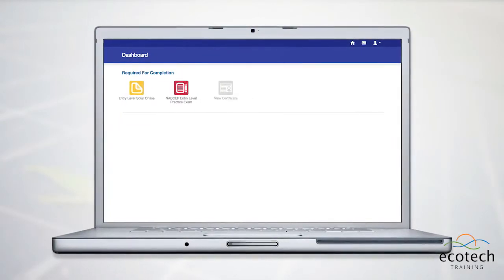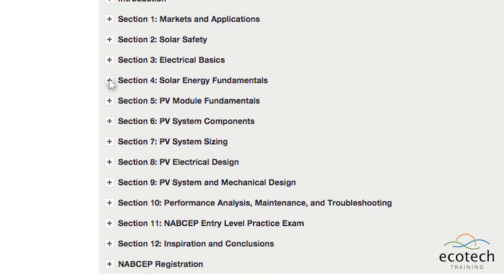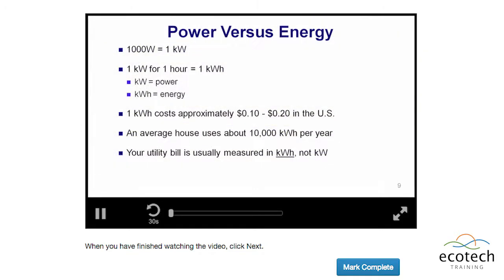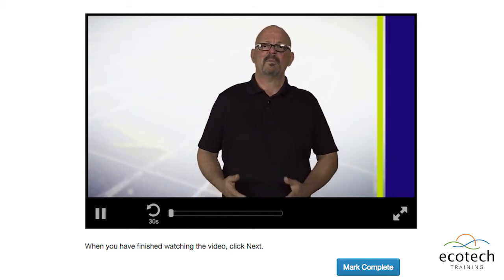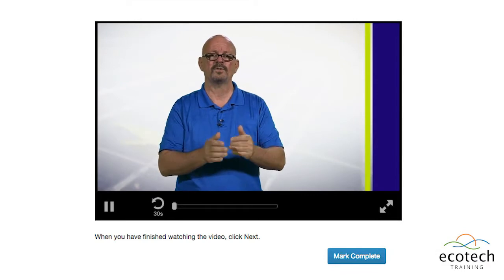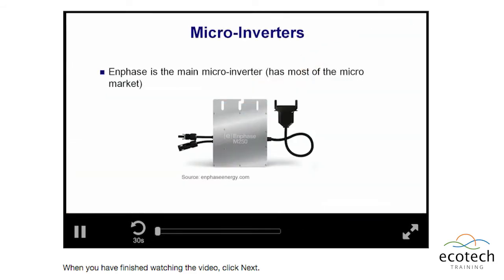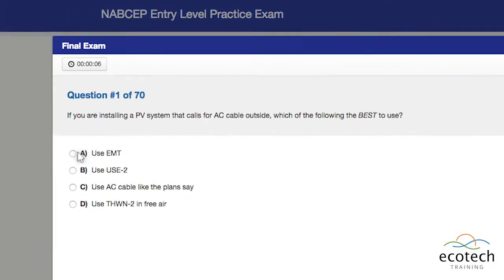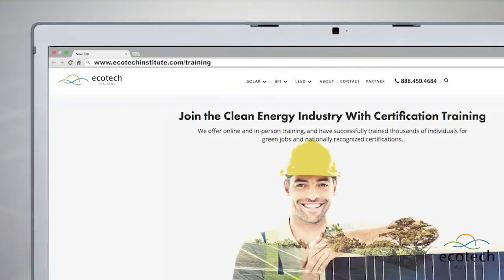Ecotech Solar PV Associate Training NABCEP Prep Course RENVU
Ecotech Entry Level Solar PV Associate NABCEP Prep Course

What's Included
• 18 hours of self-paced online solar energy training
• 100 Practice questions for the PV Associate Exam
• Includes the NABCEP PV Associate Exam fee
• Ecotech Training Pass Guarantee: If you do not pass the exam on your first try, you may re-take the course at no additional cost.

Why Take This Course:
Ecotech Training, ACICS accredited via Brightwood College - El Paso, is a registered NABCEP PV Associate Exam Provider.

As the solar industry continues to grow, a steadily growing supply of qualified solar installers, equipped with a solar certification, will be needed to support the build-out.

Quality solar training gives employers and customers a degree of certainty that practitioners have voluntarily met the high standards demanded by those who work in the industry.

This solar energy training course was designed using industry standard learning objectives.

Participants will gain solar installation skills that can immediately be applied in the field.

The solar energy industry is one of the fastest growing sectors in the nation -it pays to become a solar installer.

Ecotech Training Pass Guarantee: If you do not pass the NABCEP PV Associate Exam on your first try, you may retake the course at no additional cost

Course Objectives
This solar technology training course will prepare students to successfully pass the NABCEP PV Associate Exam, as well as prepare students with the base knowledge and skills necessary to start their career in the solar industry.

Agenda
Section 1: Markets and Applications
Section 2: Solar Safety
Section 3: Electrical Basics
Section 4: Solar Energy Fundamentals
Section 5: PV Module Fundamentals
Section 6: System Components
Section 7: PV System Sizing
Section 8: PV Electrical Design
Section 9: PV System and Mechanical Design
Section 10: Performance Analysis, Maintenance and Troubleshooting
Section 11: Entry Level Exam Information
Section 12: Inspiration and Conclusions

NABCEP Certification:

NABCEP Associates are recognized by NABCEP on an online directory, and are provided with rights to utilize NABCEP Associate word and trade-marks to recognize their accomplishment to others.

A passing score on the NABCEP PV Associate Exam does not confer the title of a NABCEP Certified Installer and does not by itself qualify an individual to design, sell, install, or maintain systems unsupervised. The does however prove that a person has passed a comprehensive examination covering the fundamentals of the technology, and can be a useful tool in recognizing talent.